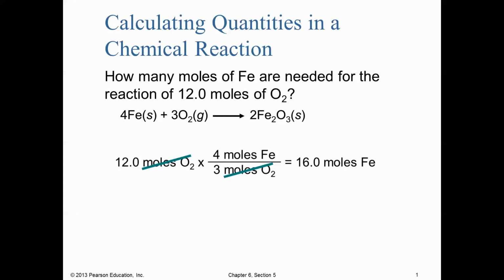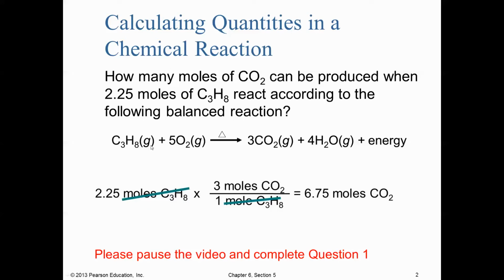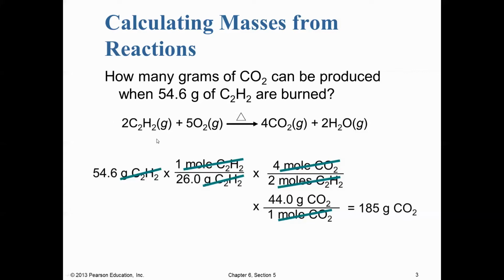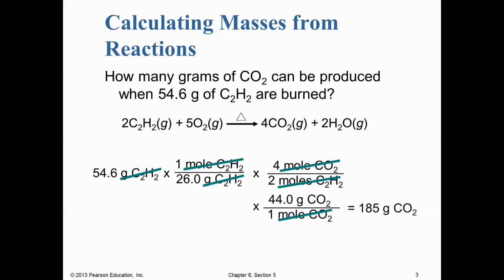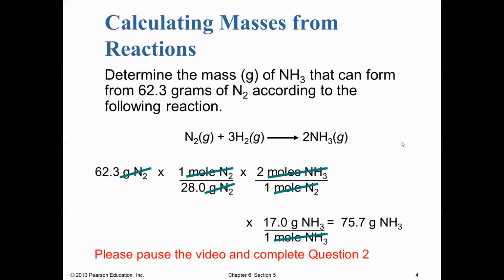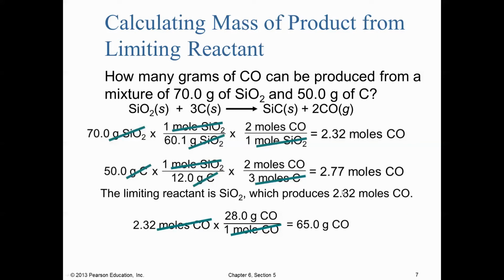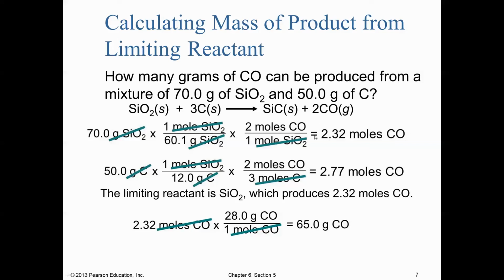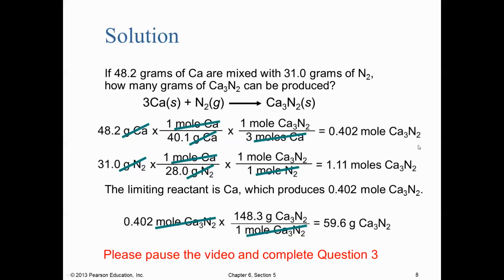Stoichiometry Part 1